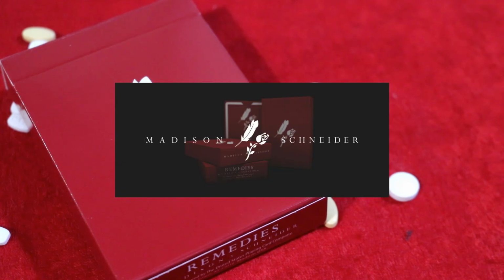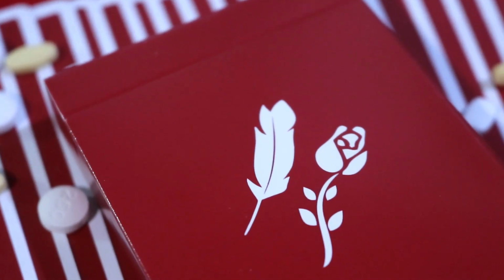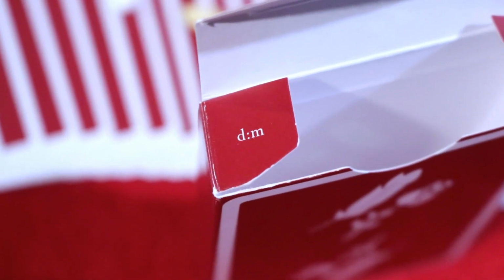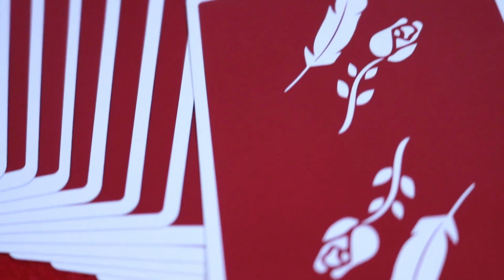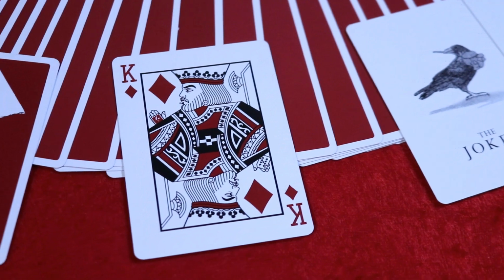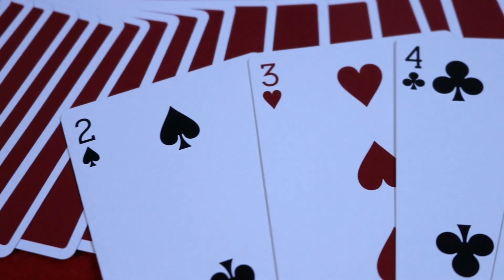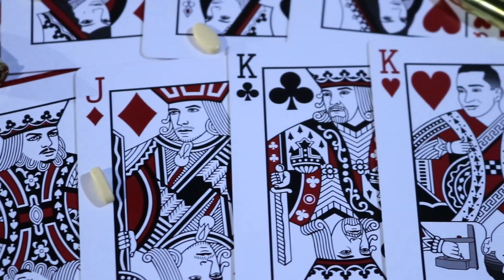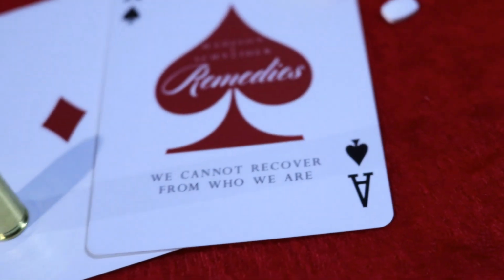DECK REVIEW #105 : "REMEDIES" Playing Cards (By: Daniel Madison & Daniel Schneider)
RATING : 4/5
It's time to celebrate the USPCC comeback of Daniel Madison. The series of some of the most iconic playing cards continue with the 'MADISON X SCHNEIDER Remedies'.

A reminiscence to the beginning of custom playing card designs with a modern twist that is already visible when you take a look at the first card, the Remedies Ace of Spades.

The new look and feel runs through the entire Remedies deck. Improved custom pips and indices, new custom faces and hidden secrets on the court cards.
Daniel Schneider also redesigned Daniel Madison's iconic King Diamonds, that you see from now on in every new deck of cards.

The Remedies Playing Cards are printed on USPCC's premium crushed paper stock, traditionally cut. These features give the Remedies the highest possible quality standard of a modern deck.

Madison and Schneider both like to be the Kind of Diamonds. The only logical answer was to add another King of Diamonds as duplicate to the Remedies.

An Angle Z gaff card also comes with the deck. With this gaff you are able to perform a real miracle that you can hand out to the spectator as a souvenir.

Remedies features:

   * Manufactured by the United States Playing Card Company
   * Printed on Premium Crushed Paper Stock
   * Traditionally cut
   * Custom front and back
   * Angle Z gaff card
* Learn ANGLE Z now by checking out Daniel Madisons Masterclass :
CHECK OUT the HUGE collection of Masterclass teachings by Daniel Madison

Like the music I used in this Episode??? With plans as low as only $15 dollars a month, you're sure to find a plan that fits your needs and budget even during a pandemic!

WHAT I USED TO FILM THIS EPISODE:

MAIN CAMERA:

LENS #1 :

LENS #2 :

TRI POD #1:

TRI POD #2: